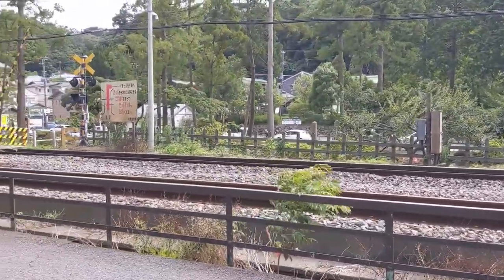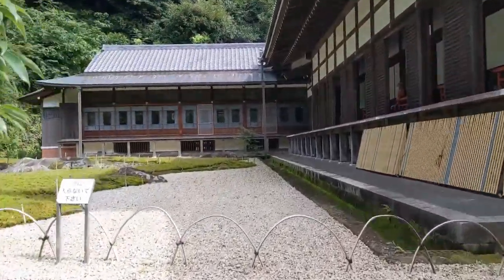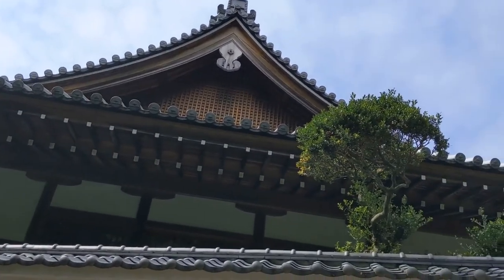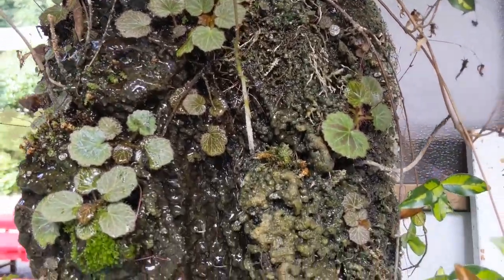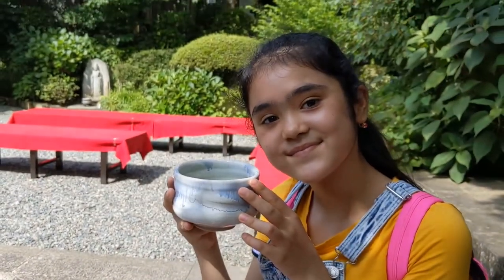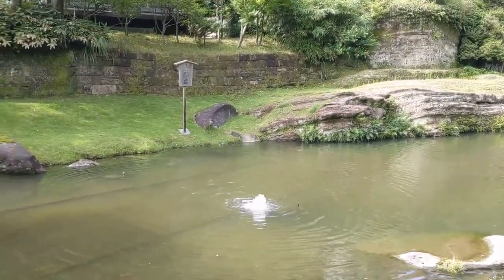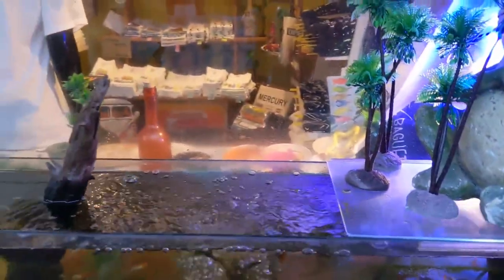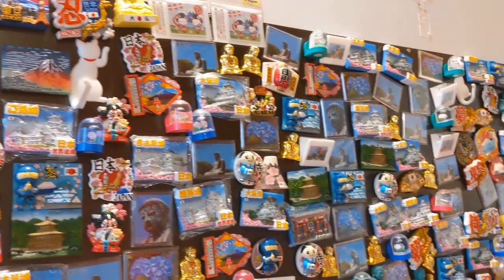Visiting the Engaku-ji Temple in Kamakura, Japan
Hello everyone! If you are new here my name is Emine and I post many travel vlogs and many other interesting videos.

Today I am going to Enkagu-ji Temple in Kamakura, Kanagawa, Japan.
Zuirokusan Engaku Kōshō Zenji is one of the most important Zen Buddhist temple complexes in Japan and is ranked second among Kamakura's Five Mountains.
It is situated in the city of Kamakura, in Kanagawa prefecture to the south of Tokyo.
This Temple was founded in 1282 by Mugaku Sogen and Hōjō Tokimune.
Engaku-ji is one of the twenty-two historic sites.
It is located in Kita-Kamakura, very close to Kita-Kamakura Station on the Yokosuka Line.
Engakuji is built into the slopes of Kita-Kamakura's forested hills. The first main structure encountered upon entering the temple grounds is the Sanmon main gate.